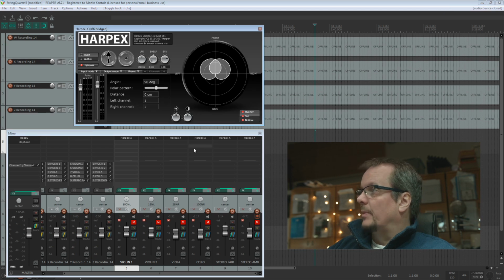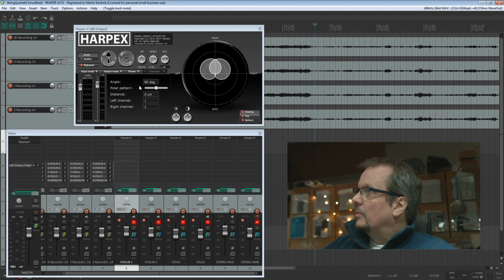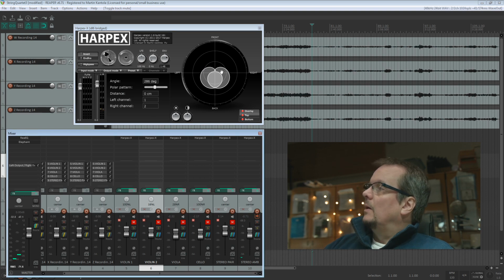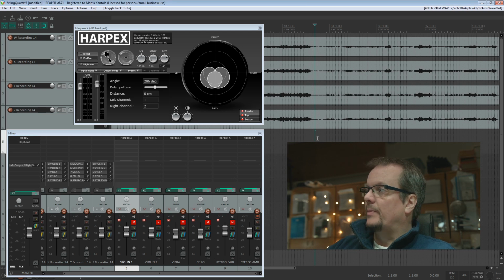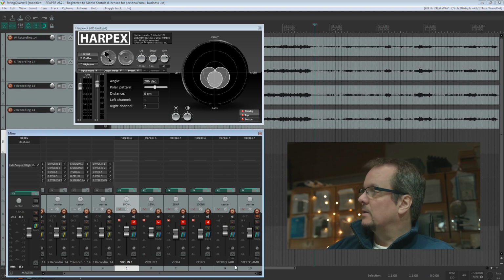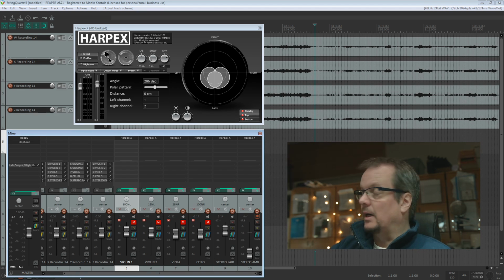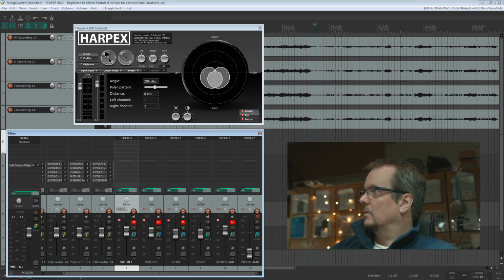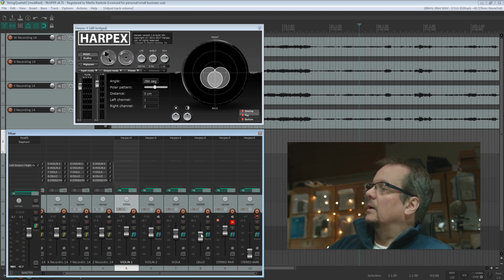Mixing a one-mic recording? (2022)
An old test recording with a B-format prototype microphone is used as material for this experiment. The plugin used is called Harpex-X and it's fully compatible with our multi-channel microphones.